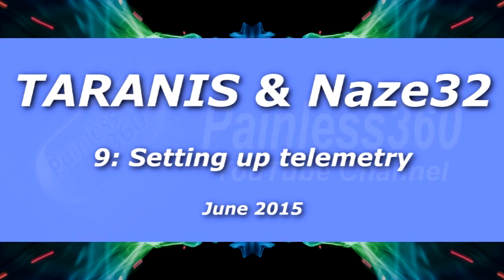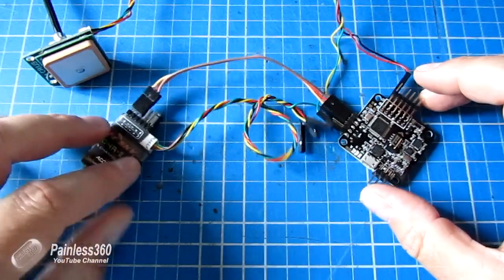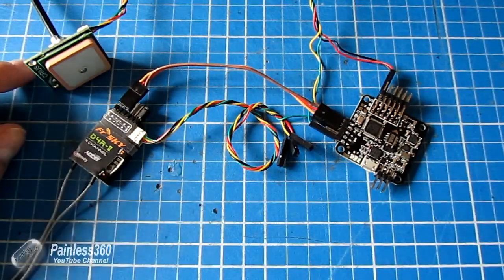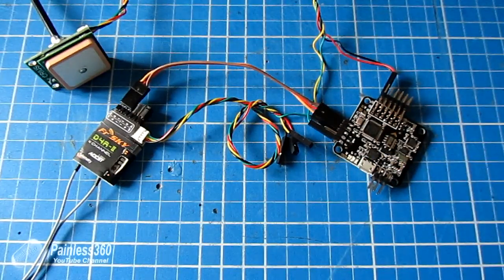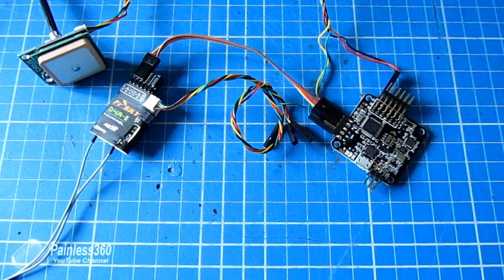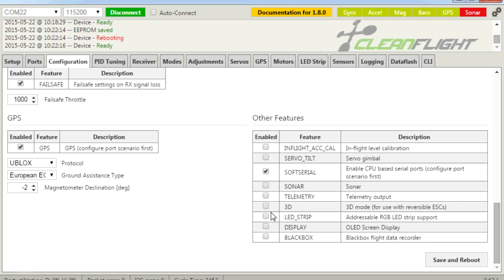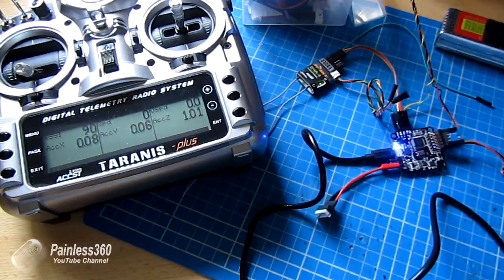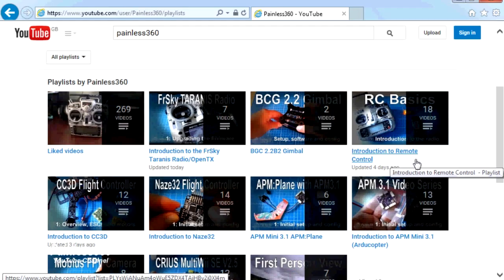(9/12) FrSky TARANIS/Naze32 Telemetry - Simple setup using a D4R-II receiver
In this video we continue on from the other videos in the series and this time we will cover telemetry with a Naze32 and a D4R-II receiver - how to wire it and set it up in Cleanflight.

You can find the Cleanflight document that covers the use of the CLI command ‘set telemetry_inversion = on’

- Introduction (0:02)
- How to connect the D4R-II to the Naze32 (0:59)
- The two types of telemetry connection on the receivers (4:52)
- How to prepare the D4R-II for telemetry (3:28)
- Showing the telemetry screen on the TARANIS (5:01)
- Configuring Telemetry in Cleanflight (5:20)
- Showing the telemetry on the TARANIS screen (6:01)
- Using the ‘set telemetry_inversion = 1’ command in the CLI (6:29)
- Summary (7:30)

Happy flying!